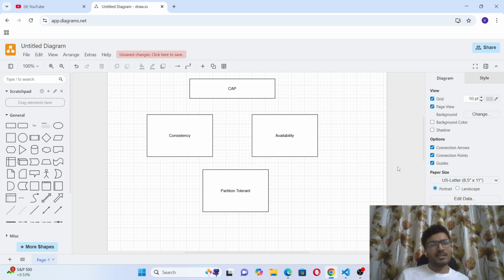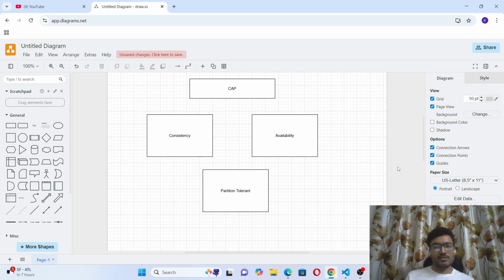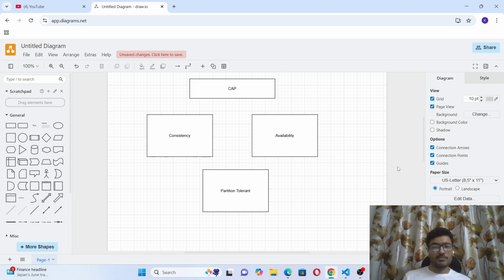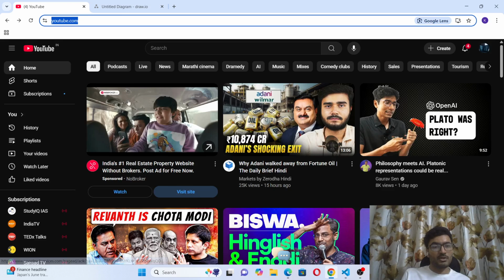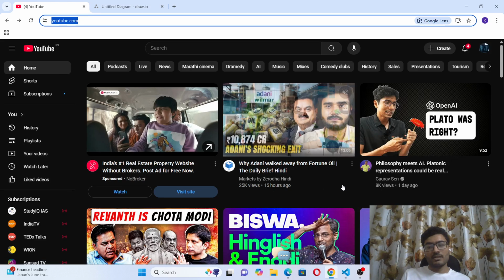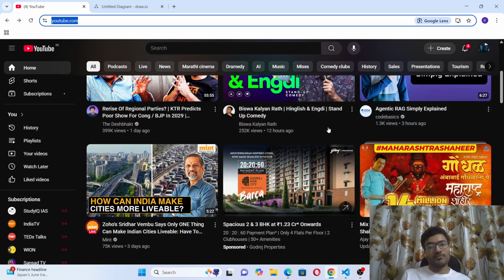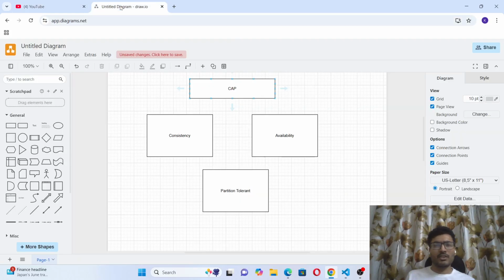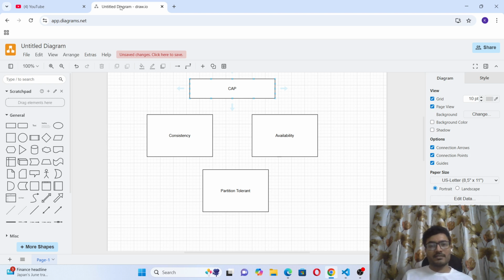CAP Theorem in Distributed System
Consistency (C): Ensures that all clients see the same data at the same time. Once a write is complete, all subsequent reads should reflect that write. This is also known as strong consistency or linearizability.

Availability (A): Guarantees that every request to a non-failing node receives a response within a reasonable time. However, there is no guarantee that the response will contain the most recent data.

Partition Tolerance (P): Means the system continues to operate despite network partitions, which are communication breakdowns between nod